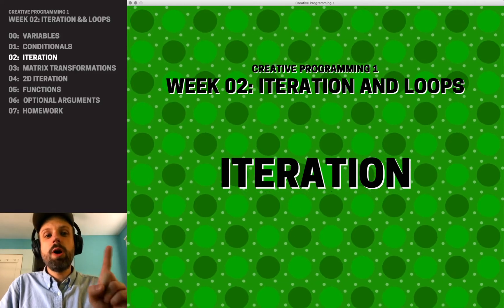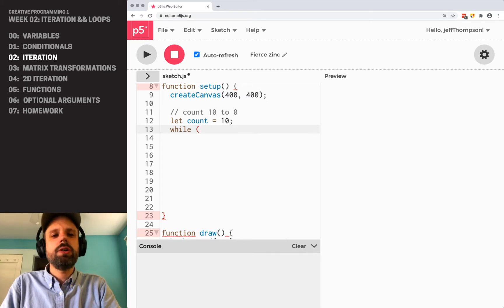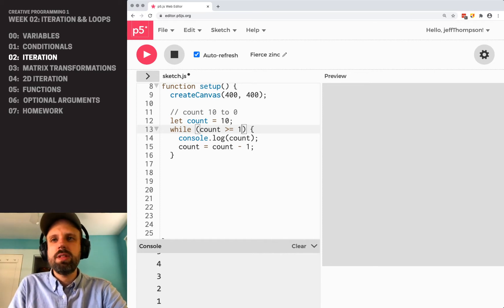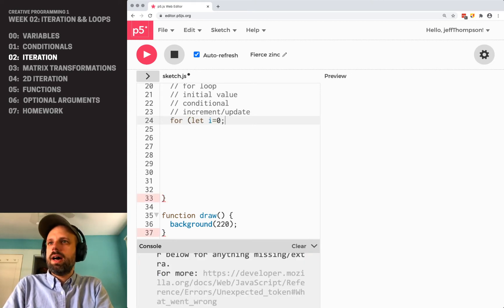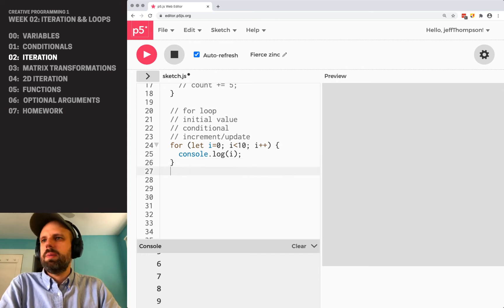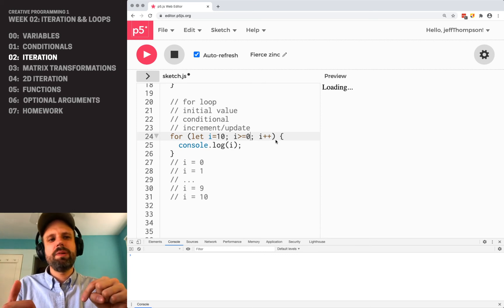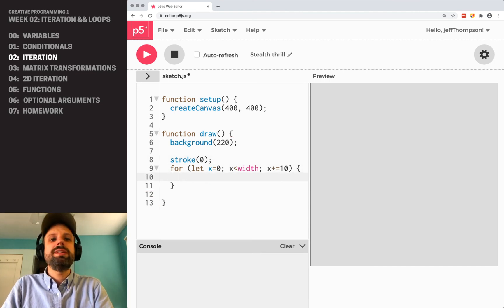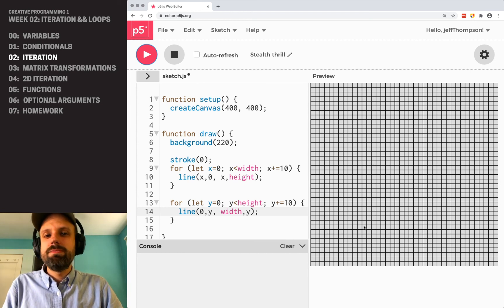CP1: Iteration && Loops in P5JS – Iteration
Iteration is a very important programming idea – it offers a structure to repeat lines of code. This can be purely functional (like going through every item in a list) or draw repeated shapes across the screen (like a grid).

The two main ways we can iterate are "while" loops and "for" loops. Each are described below, though you'll probably see for-loops much more often.

CHALLENGES
❓ Can you create a variable for the line-spacing below and use it in the for-loop code?
❓ Can you use a for loop to draw concentric circles, coming out from the center and getting larger and larger?
❓ Can you make every 10th line a different color? (Hint: look at the "modulus" operator)